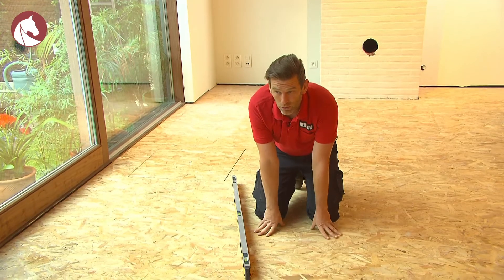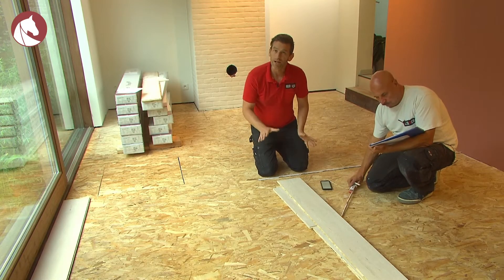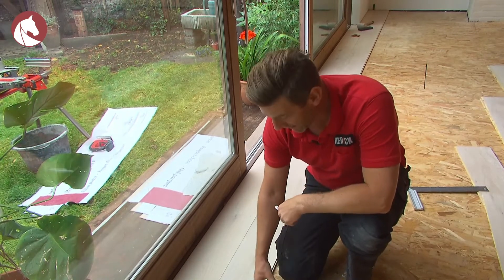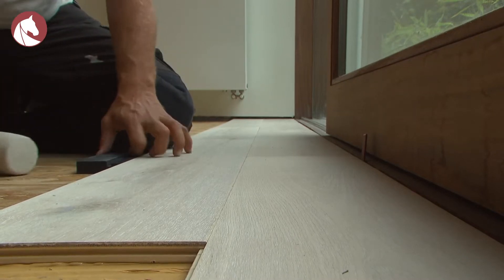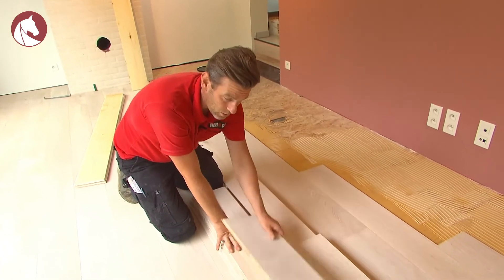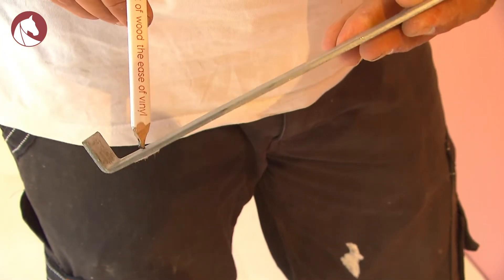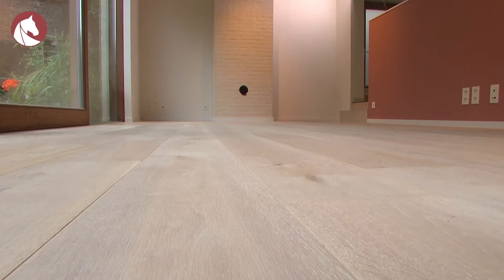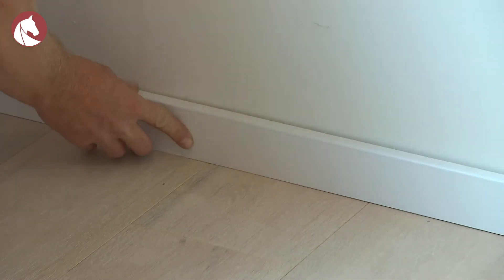Glue down installation – wooden floor Lamett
Do you want to install a wooden floor yourself? Discover all the steps in this video!